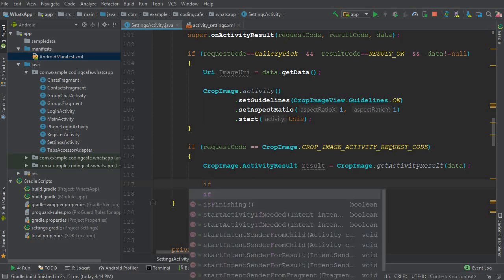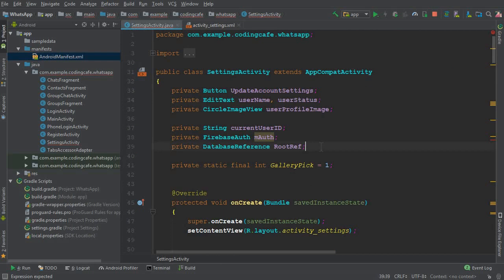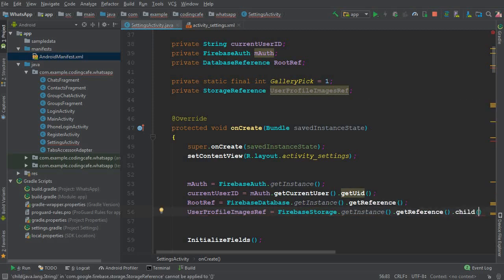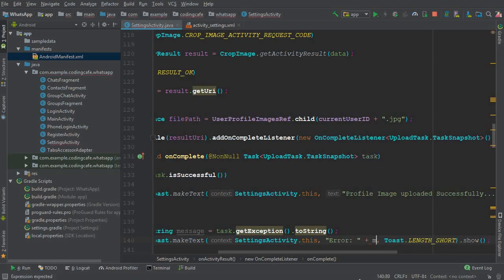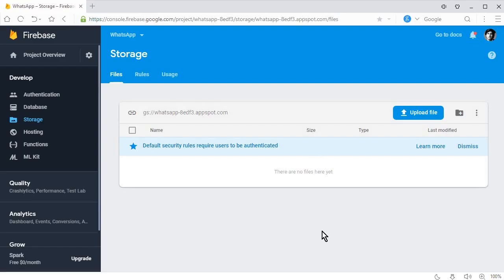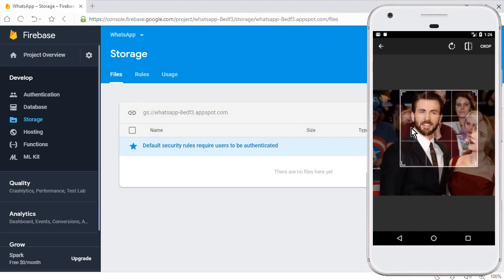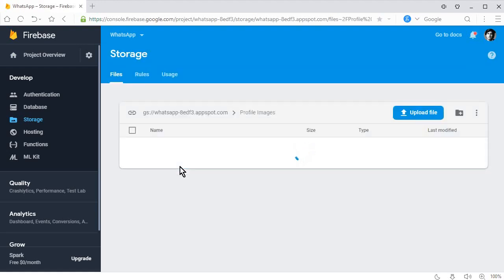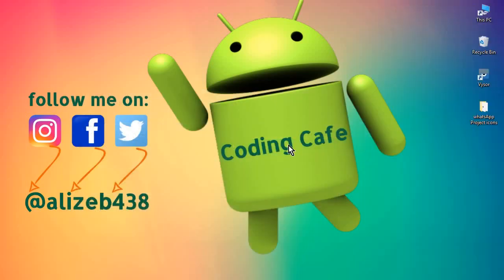Upload Image to Firebase Storage Android Studio Tutorial 26 - Firebase Storage Upload Image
In this video tutorial you will learn how to upload image to firebase storage in android for our android app like whatsapp in android studio. (android upload image to firebase)